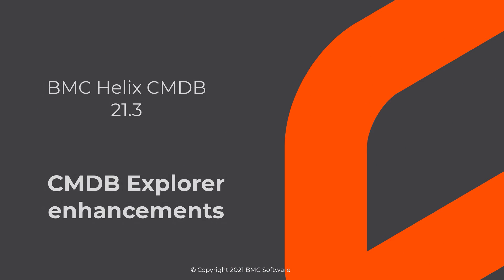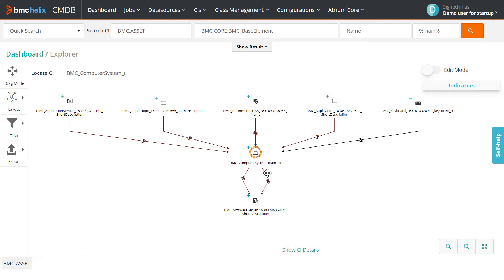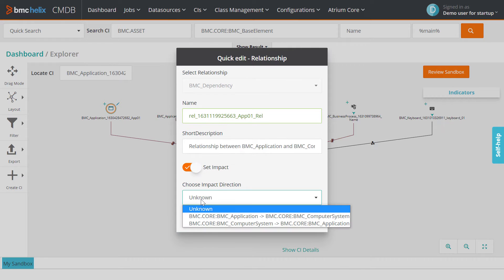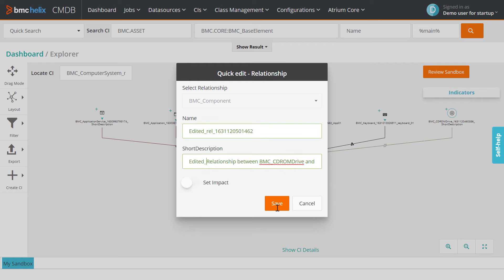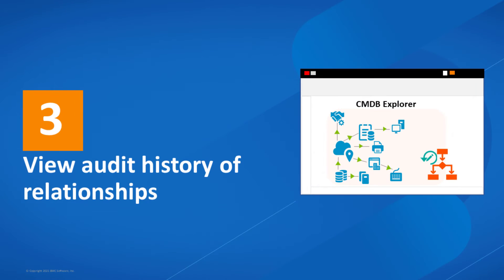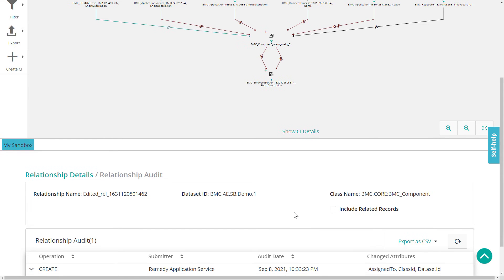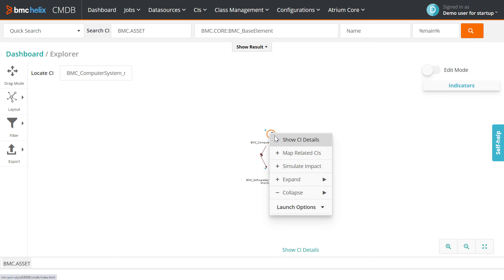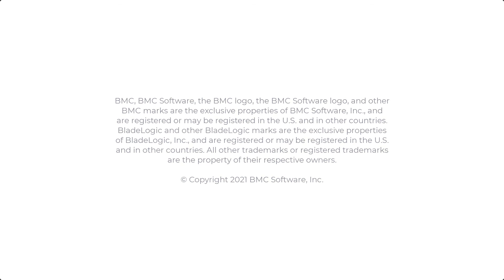CMDB Explorer enhancements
Learn about the enhancements in CMDB Explorer in BMC Helix CMDB 21.3:

00:10 Edit certain CI and relationship attributes within the Explorer view.
00:46 View the details of the relationship attributes in a specific dataset and compare them with the attributes in the production dataset.
01:16 View relationship audit details.
01:41 Simplify the view by using the collapse option

To get started with CMDB Explorer and to learn about other capabilities in CMDB Explorer, watch the following videos,

Get additional videos for this release at  BMCAtriumCMDB videos.

Video author: Maithili Deshpande